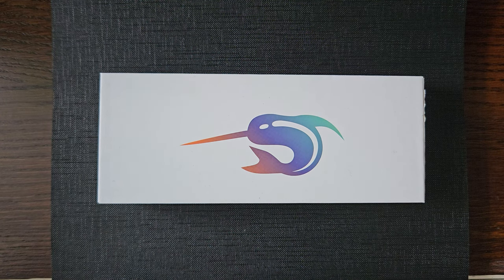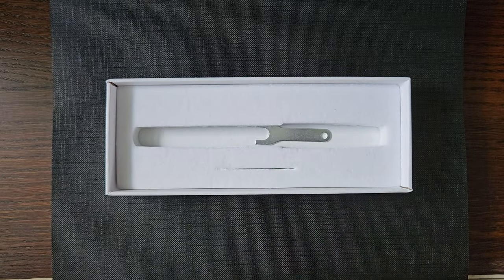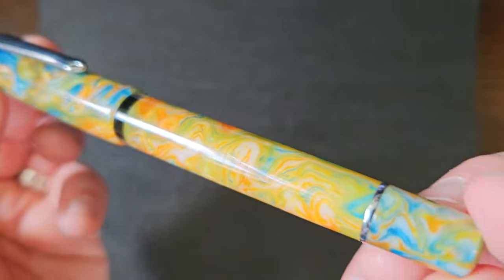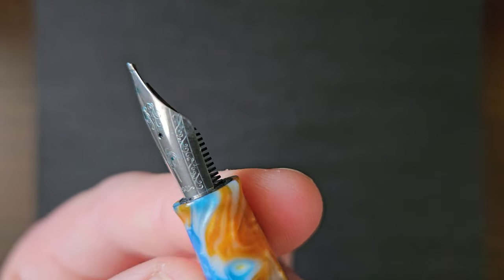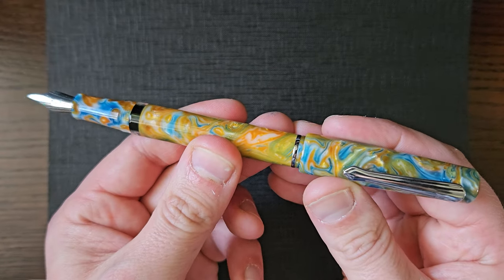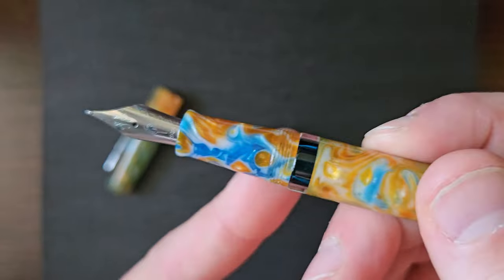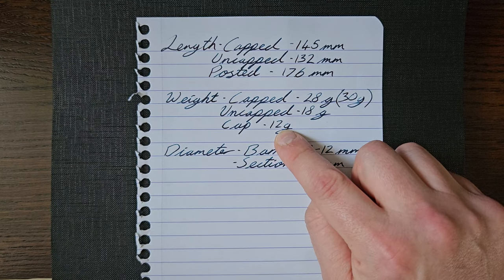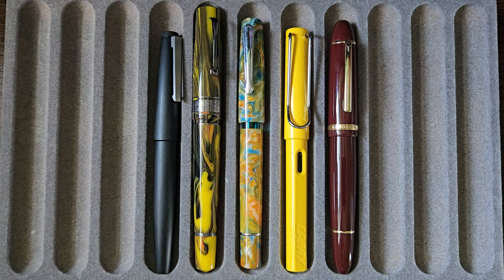Nahvalur Schuylkill Asfur Bronze - Fountain Pen Review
My thoughts on the Nahvalur Schuylkill fountain pen in Asfur Bronze finish. BB Steel Nib